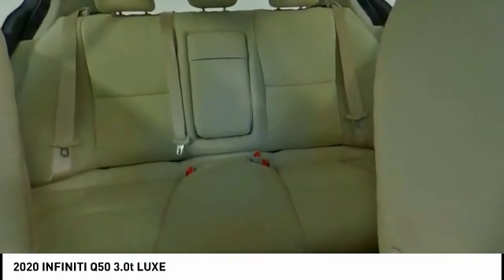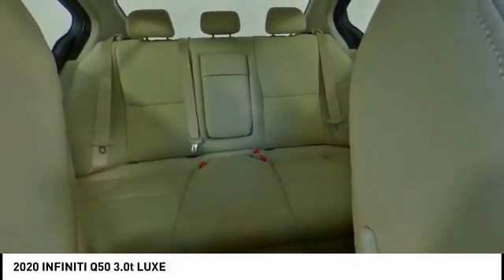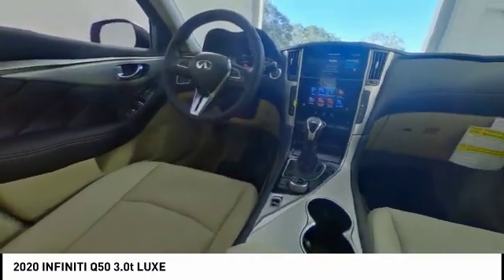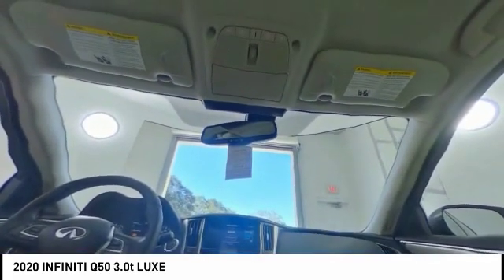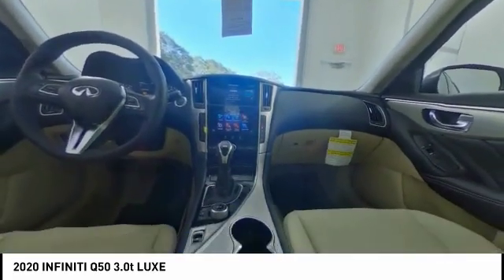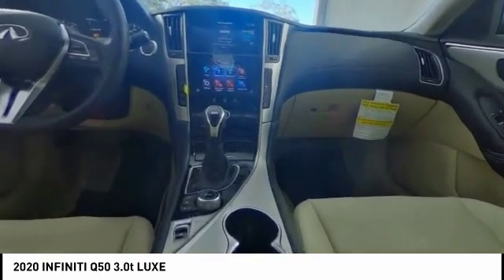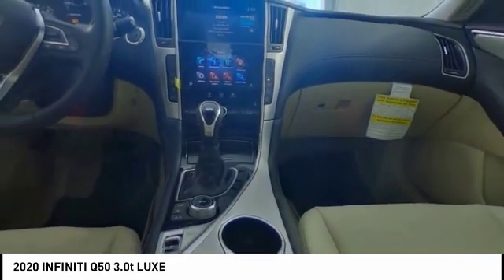2020 INFINITI Q50 Coconut Creek FL QG00939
2020 INFINITI Q50 3.0t LUXE

5501 W. Sample Road